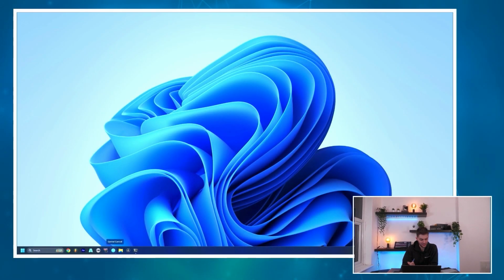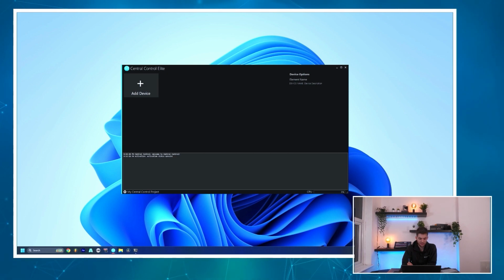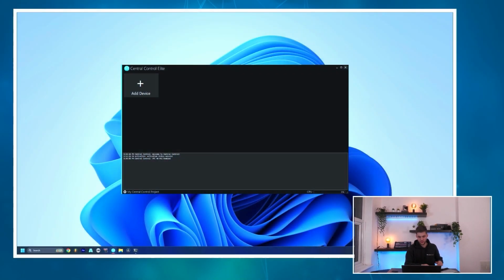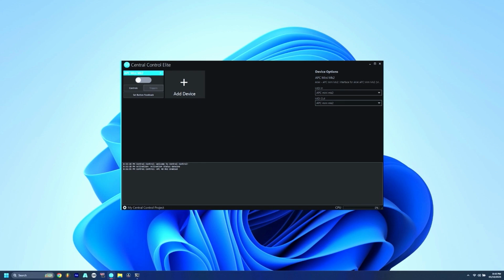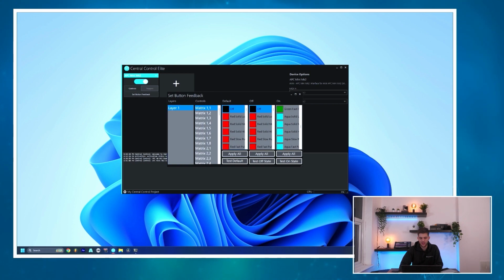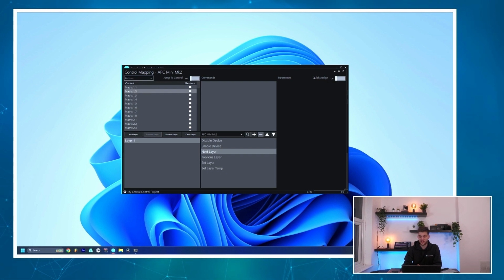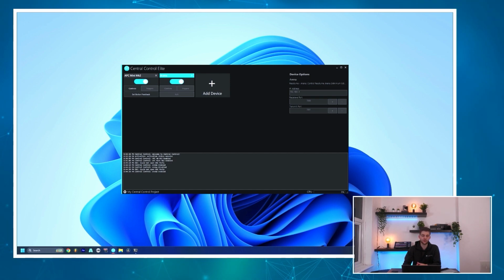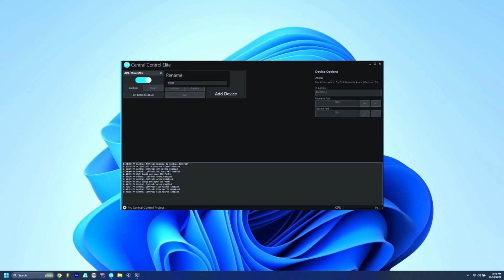Central Control - The Basics (Episode 1 - Overview)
In this first episode of a multi partseries, we take a tour of the user interface, as well as learning how to add a device to a project.

Transcript